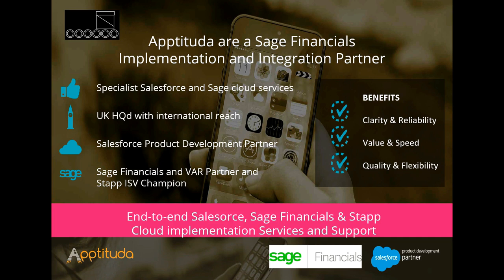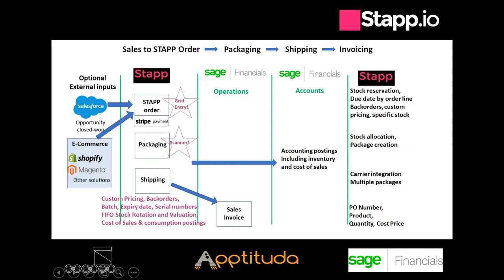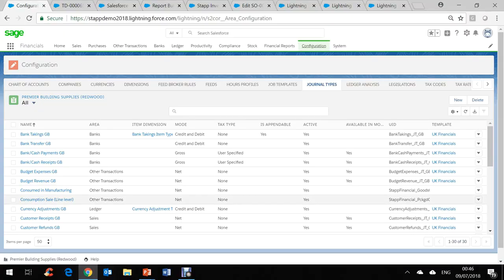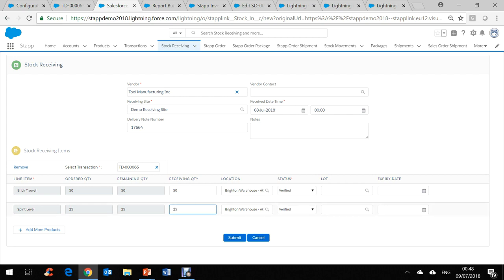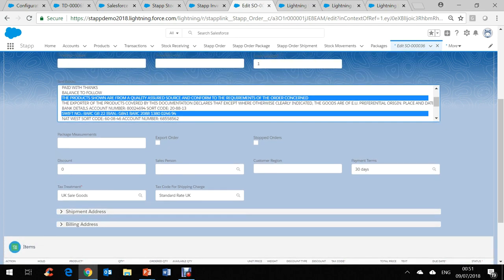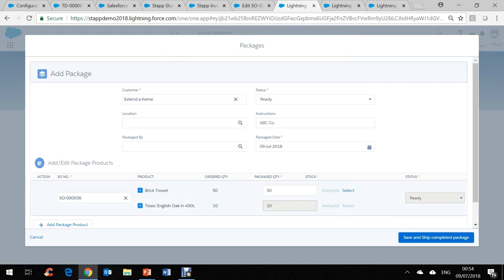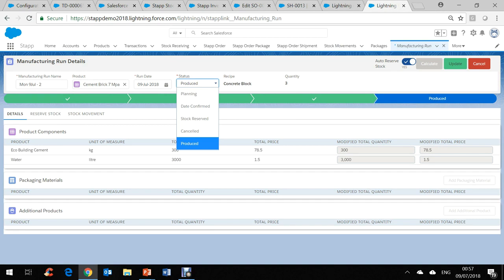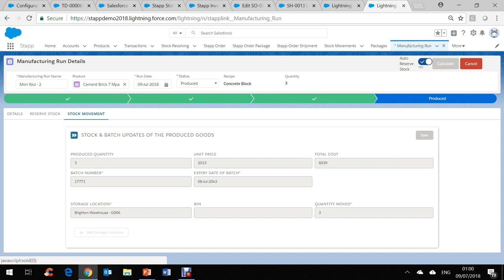Improve your inventory management with Sage Financials and Stapp by Apptituda!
Stapp is the !nventory Management, Order Management and manufacturing app from Apptituda, fully integrated with sage financials.